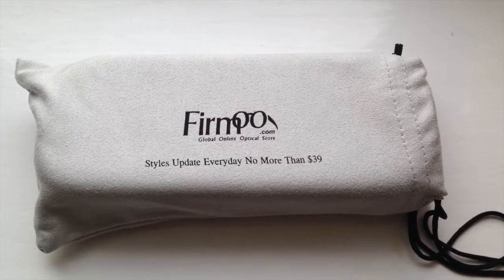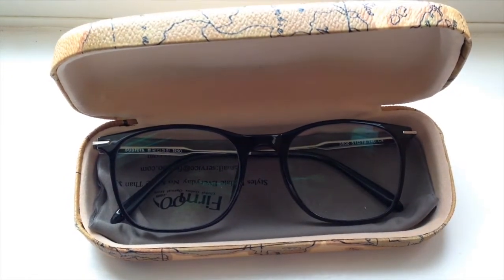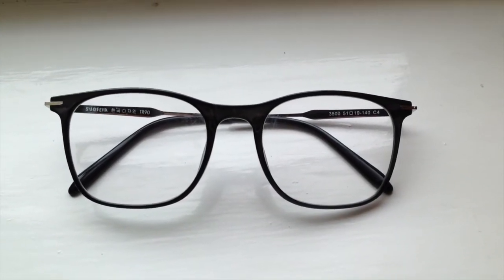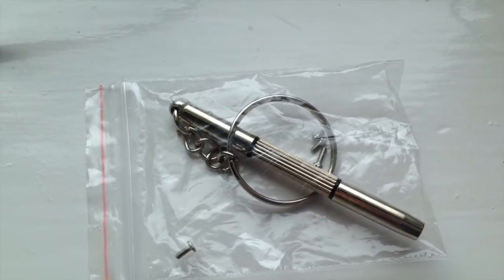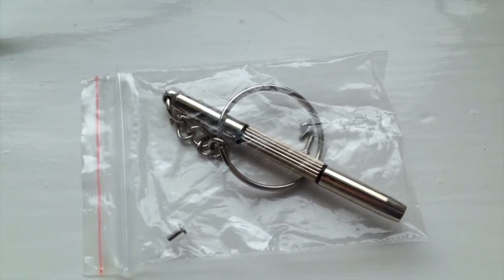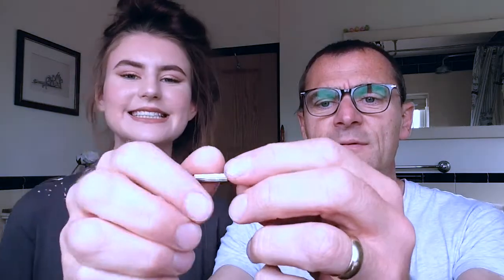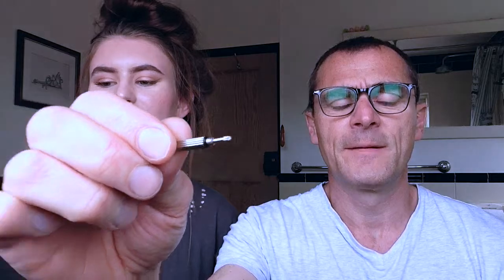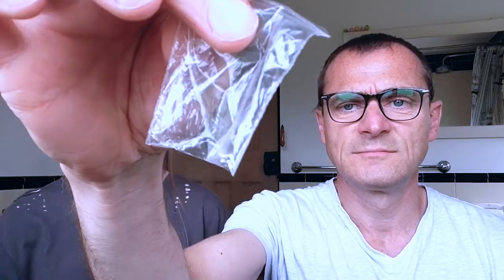Who Wants Some NEW FIRMOO GLASSES?!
Bonjouuurrrrr! Today's video is a review (with my dad) of the Firmoo glasses that were kindly sent to me by the company! They are high quality and priced right with a wide range of different glasses to choose form including sunglasses!

These glasses were kindly sent to me by the brand Firmoo, however all opinions are my own and I would never promote a bad product!